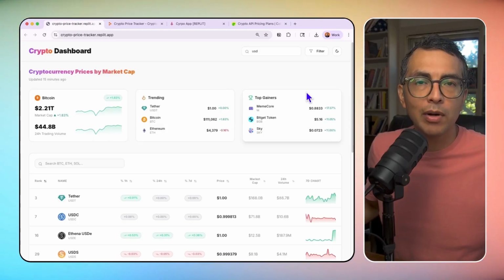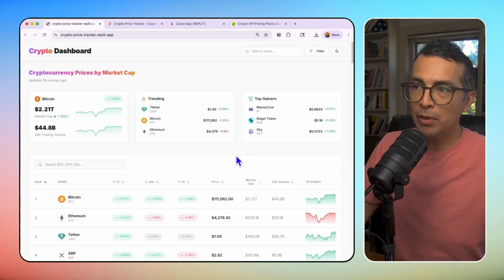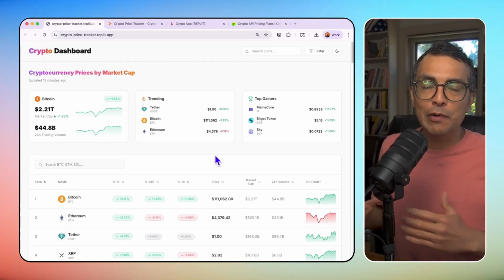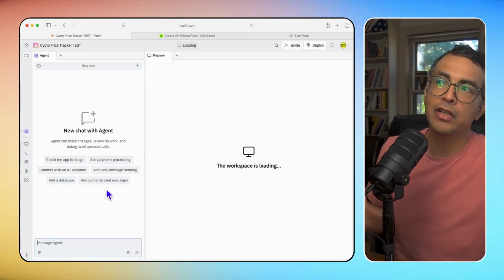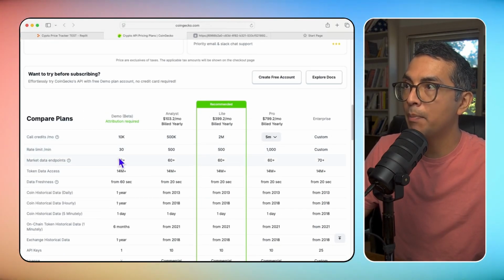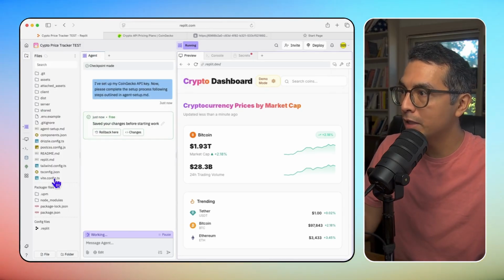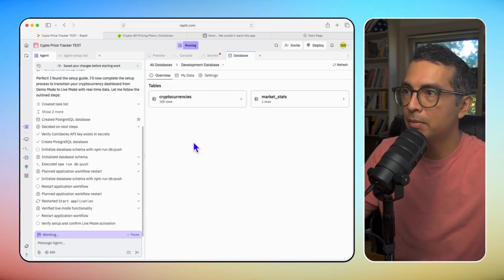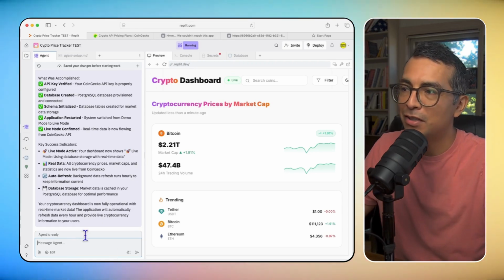Build Your Own Crypto Price Tracker in Minutes (Remixable on Replit)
Want to build your own Crypto Price Tracker in minutes? 🚀
I vibe coded this app on Replit — and the best part is, it’s fully remixable. That means you can grab the template, make it your own, and start pulling in live data right away.

Features:
✅ Live cryptocurrency prices pulled from the CoinGecko API
✅ Light & dark modes for a sleek UI
✅ Search and filter functionality
✅ Demo mode for instant remixing (no setup required!)

With just a few steps, you can drop in your own CoinGecko API key and database to start pulling real-time market data. From there, expand it however you want — add stocks, bonds, or any other assets.

Would love to hear your thoughts, feedback, and see your creative remixes.